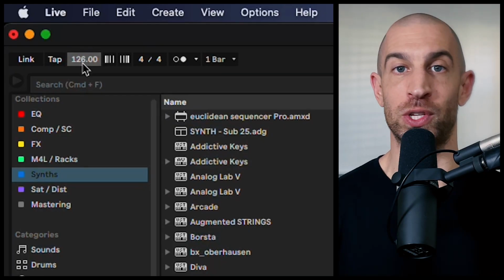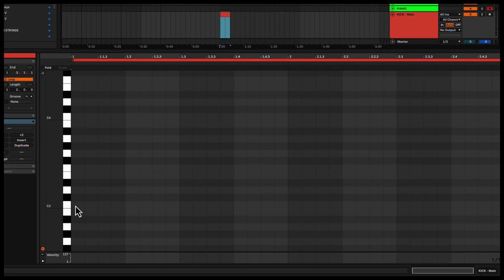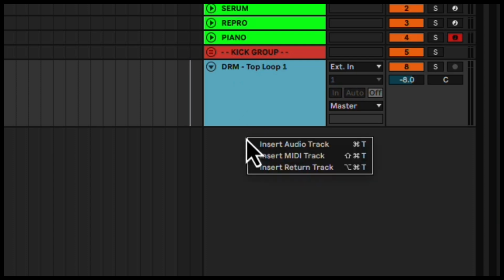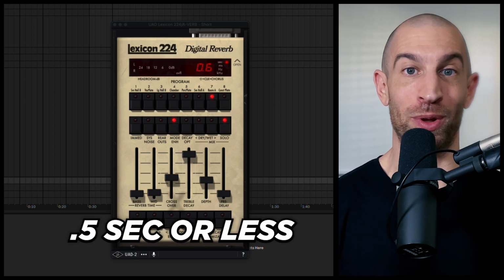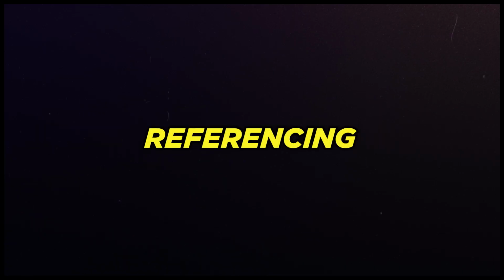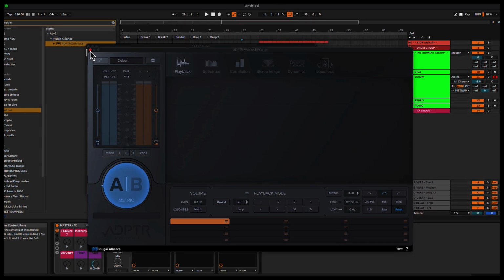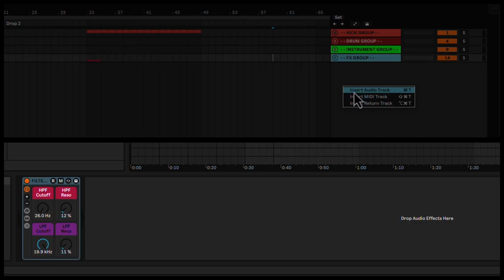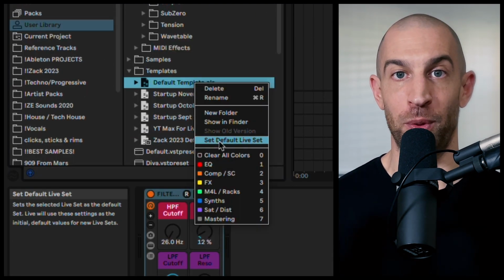This Amazing DAW Template Will Help You Finish MORE Music In Less Time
Learn the ultimate productivity hack for music producers!  In this video, we show you how to create a custom workflow in your DAW that suits YOU!

YOUR favorite plugins, based on YOUR workflow.

Making a custom template can take your production speed to the next level.  You can't expect to use someone else's template to work for you.  Get ready to streamline your workflow and make the most of your creative time.

🔥Stuck with your music?  Need PERSONALIZED help and development?

Now that you're producing FASTER...

How does it sound?  Is it "Professional Quality Sound?"